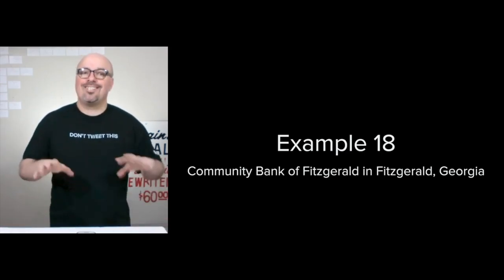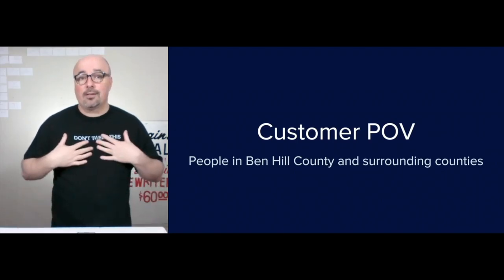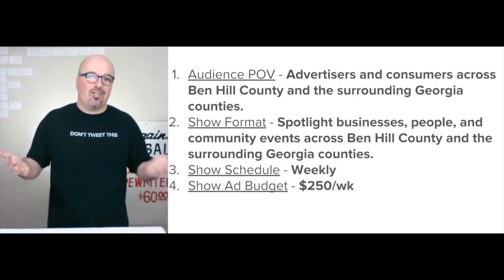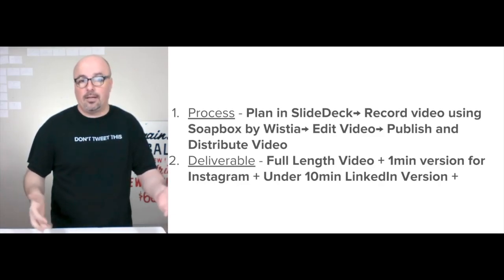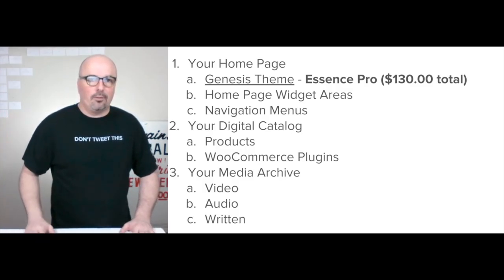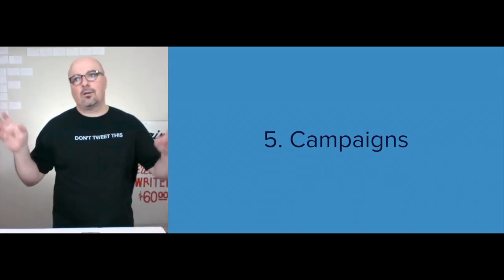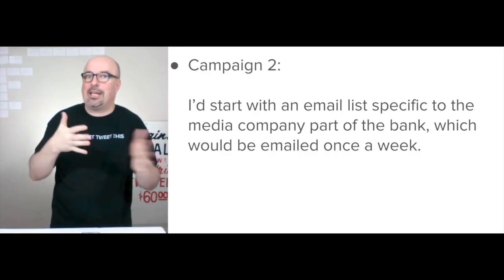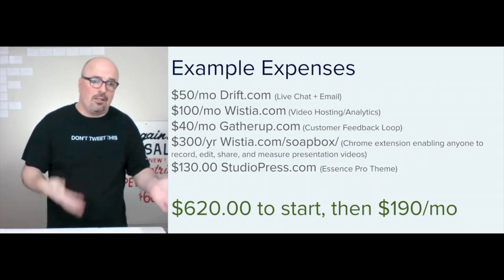Community Bank of Fitzgerald is Example 18 of how I organize a digital marketing strategy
How I organize a digital marketing strategy. This thought exercise is to share the litany of lessons I’ve learned over my past decade-plus, practicing digital marketing. My goal is to help you understand howto organize a digital marketingstrategy, a procedure I’ve been honing in my digital lab for 3,149 days and counting.

The eighteenth example is for a local bank, Community Bank of Fitzgerald in Fitzgerald, Georgia. banking Use my procedure to plan your own digitalmarketing efforts for your smallbusiness on your own or you can inquire into hiring me to help.

Either way is in line with my mission to democratize online
opportunity for people everywhere. If you have questions, ask them in the comments, email them to , or ask me in the live chat (by Drift: Conversational Marketing), which is available in the bottom right corner of every page on my site.